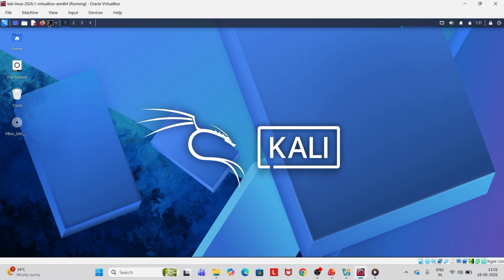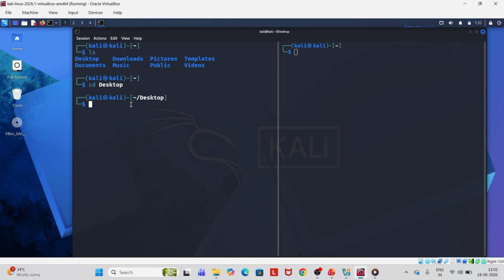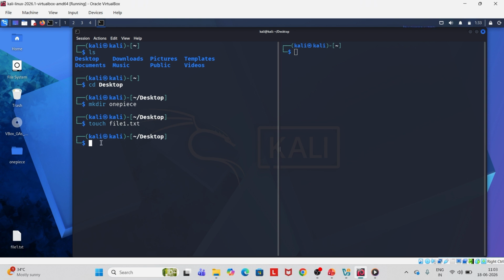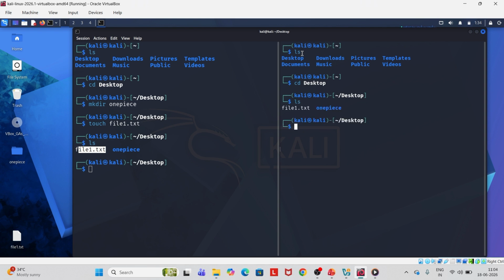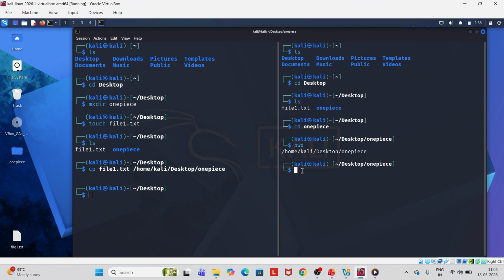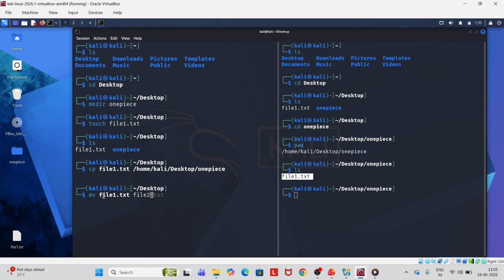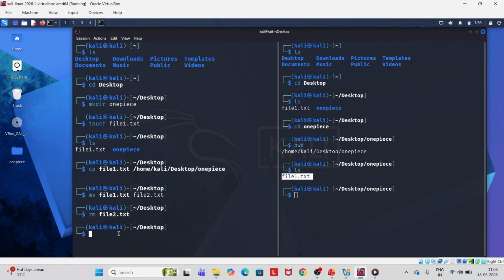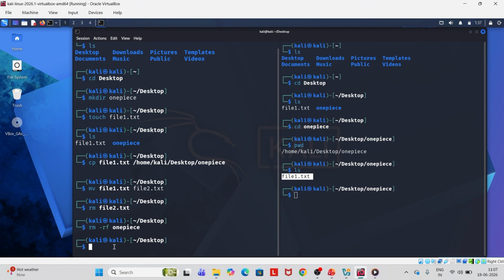How to Create Copy Move Delete files in Linux | Linux for beginners | Cyber with Anand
In this video you will learn how to create, copy,
move and delete files and directories in Linux —
explained simply

 Commands covered:
- mkdir → create new folder
- touch → create new file
- cp → copy a file
- mv → move or rename file
- rm → delete a file
- rm -rf → delete entire folder

Warning: rm -rf cannot be undone!
Be careful when using this command.